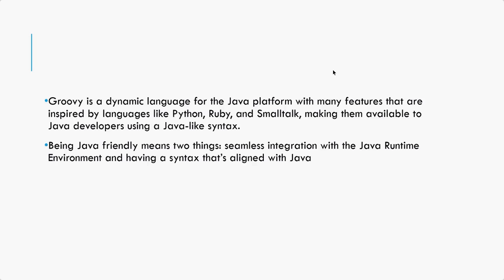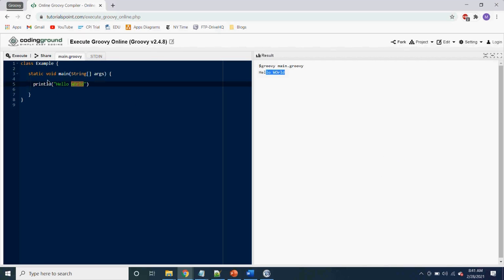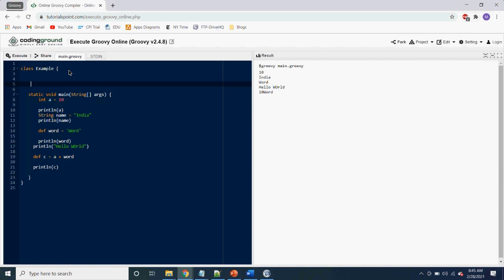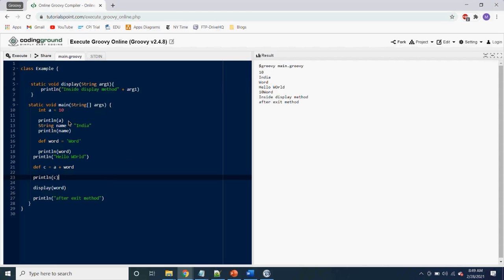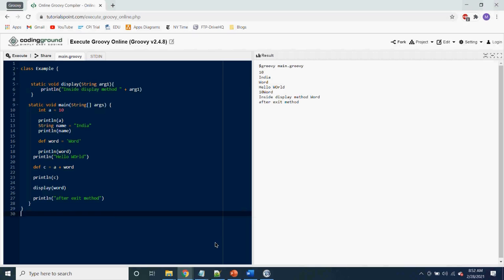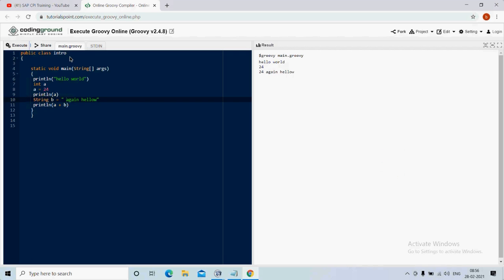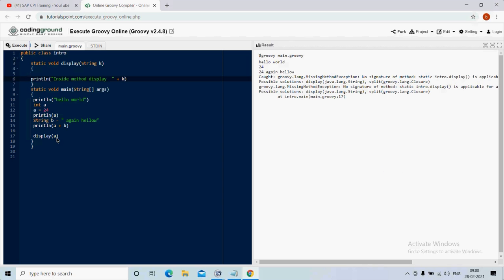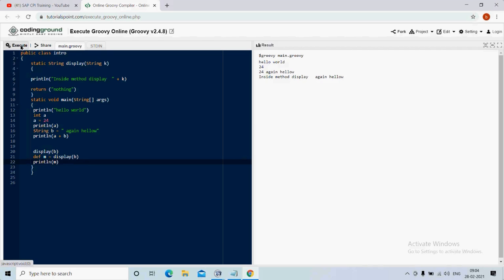Groovy Scripting in SAP CPI | First Program | Groovy IDE